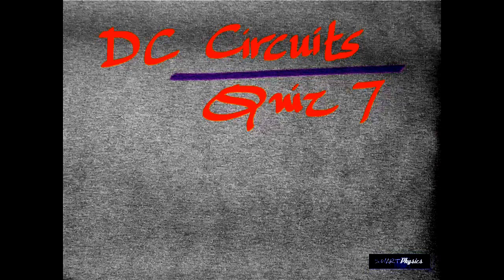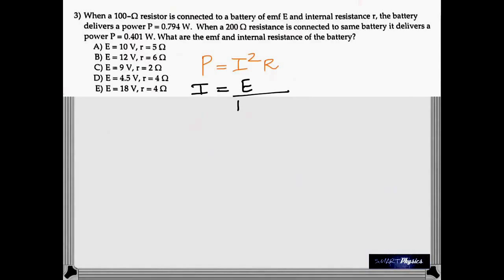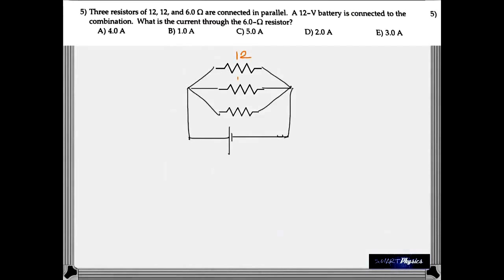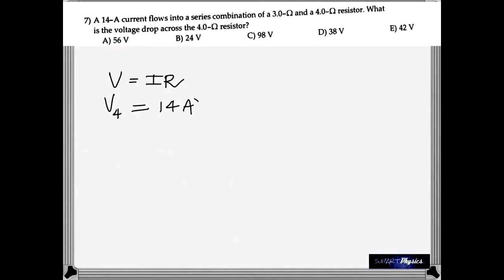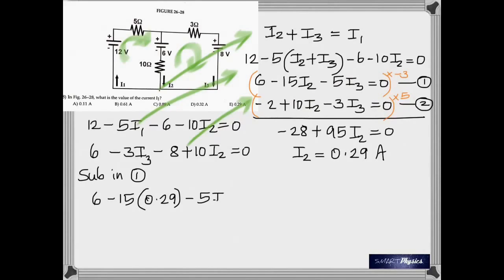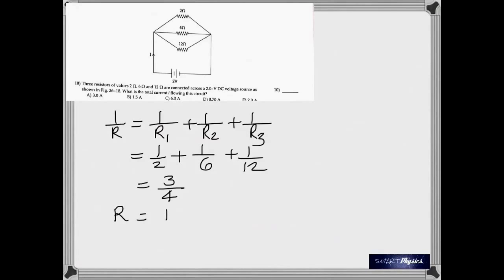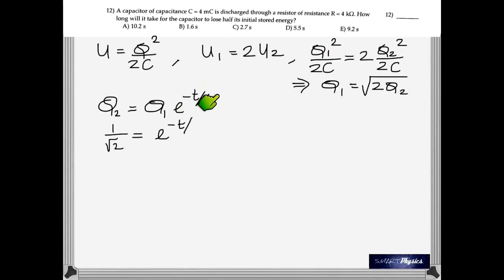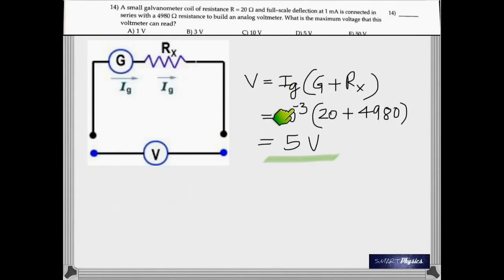DC Circuits-quiz answers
Solved examples on analysis of DC Circuits using Ohms Law and Kirchoff''s Laws.